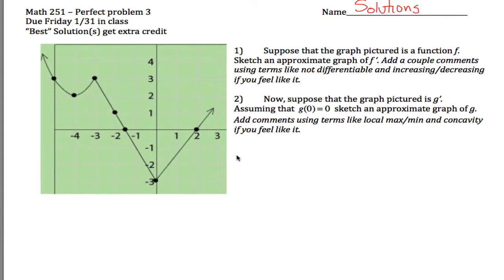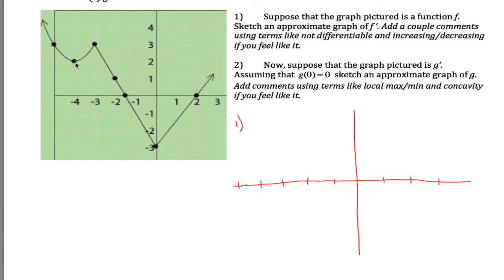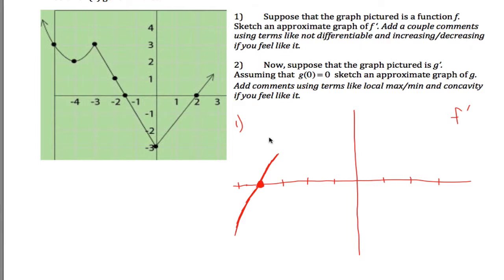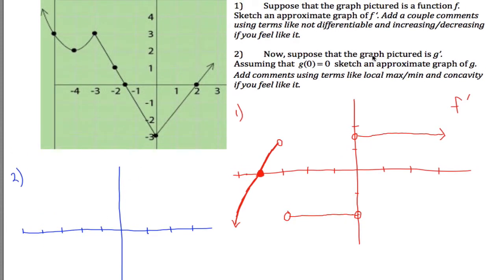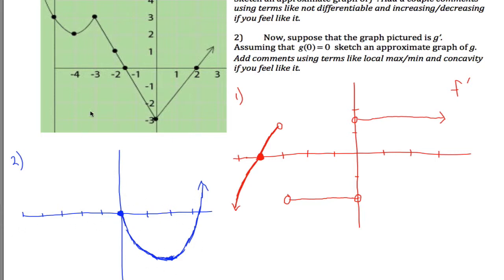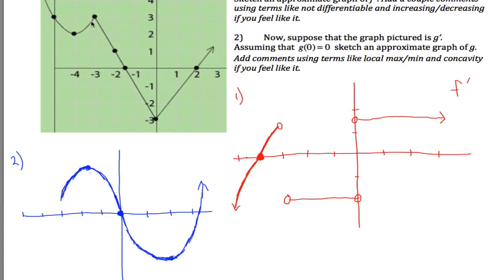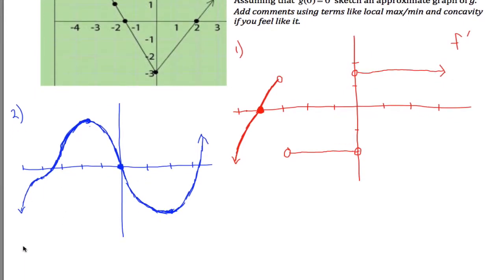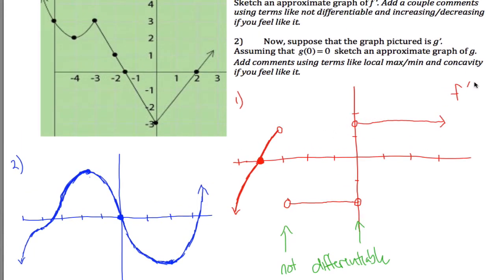Sketching functions and derrivatives